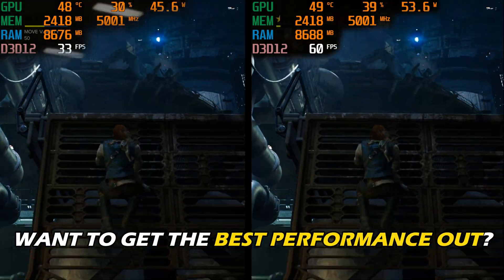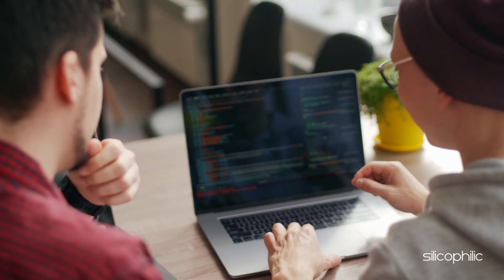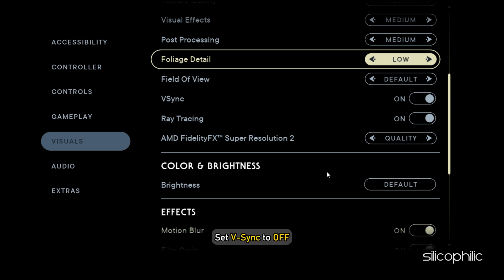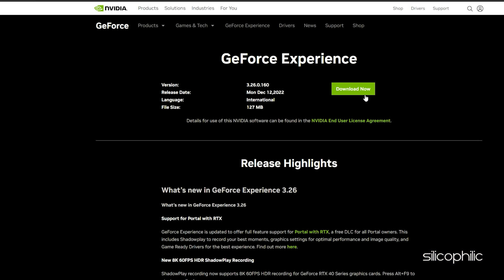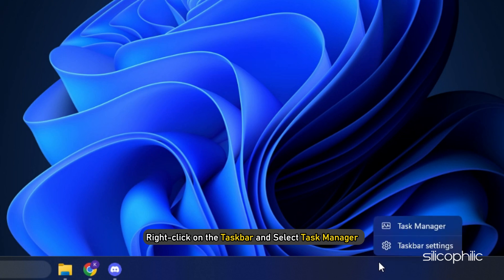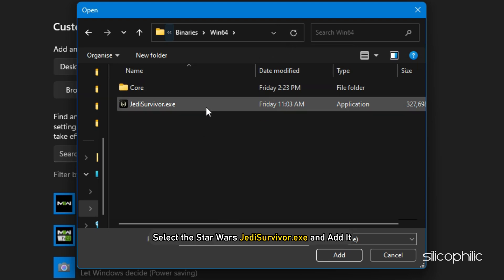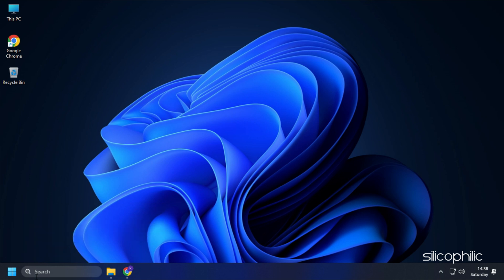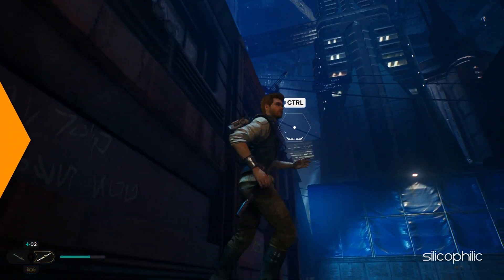Star Wars Jedi Survivor BEST OPTIMIZATION Guide | BEST SETTINGS for Better FPS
Want to get the best performance out of Star Wars Jedi Survivors for your PC? Here is a complete optimization guide just for you.

Timestamps:
00:00 Intro
00:52 Change in-game Settings
02:03 Update Graphics Drivers
02:50 Close Unnecessary Program
03:24 Set to High Performance
04:28 Set High Performance